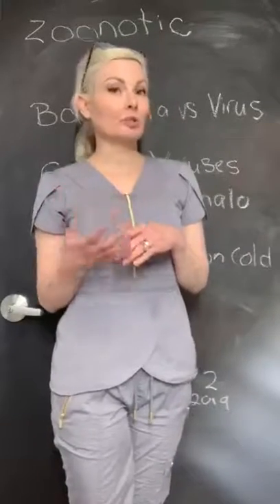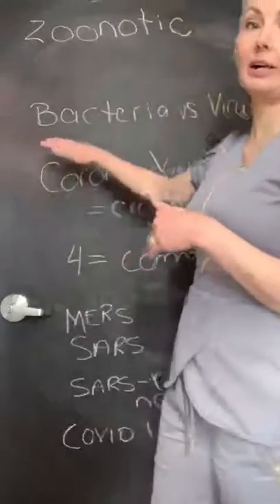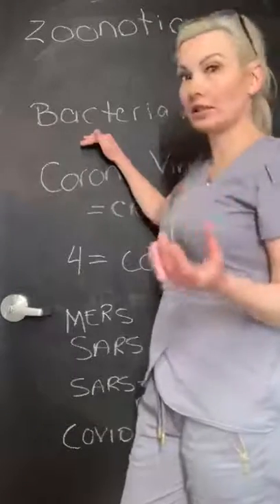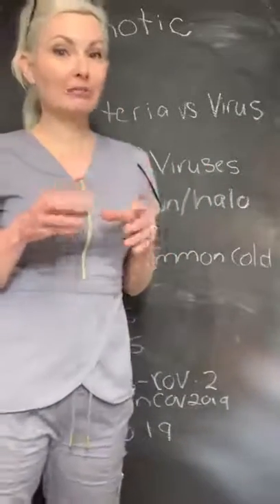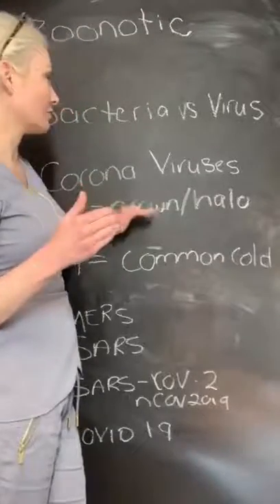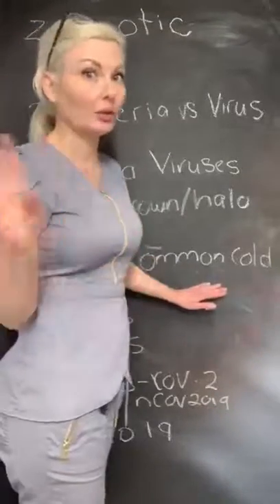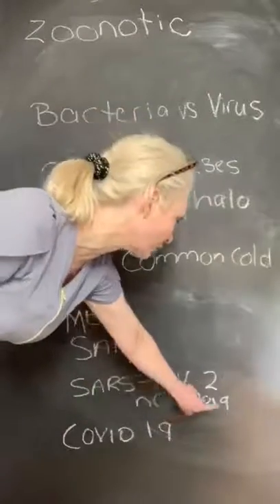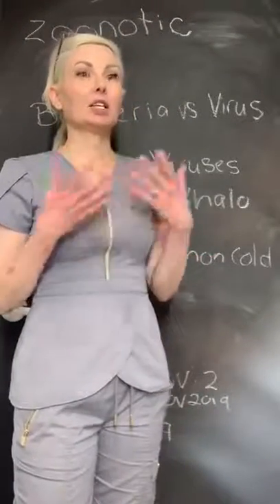The Virus Part 1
Dr Kim discusses the Coronavirus and some of the terms being used.